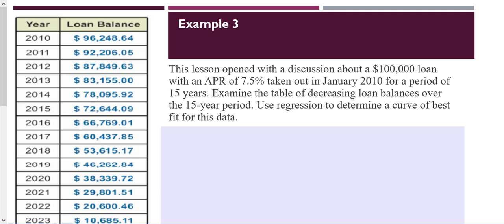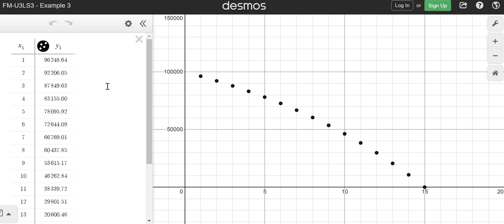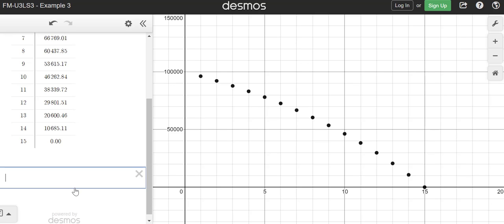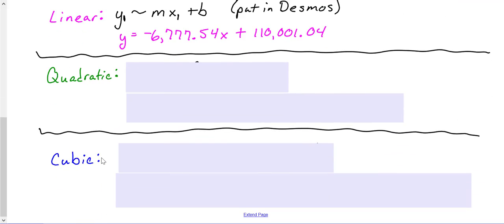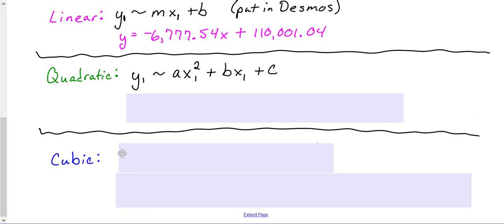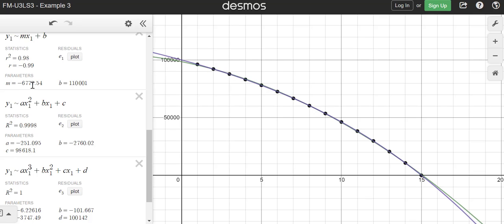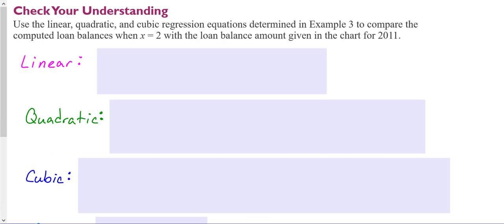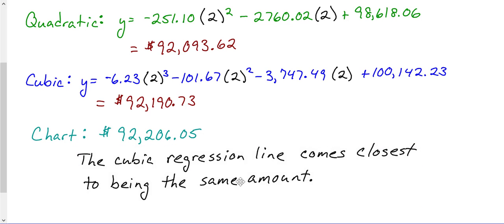3-3 Determine Curve of Best Fit for Loan Data